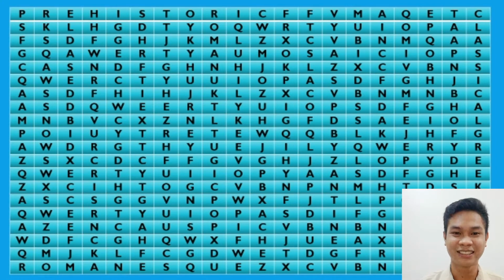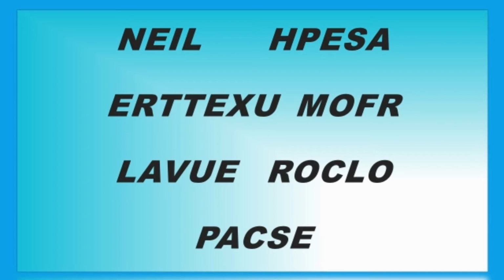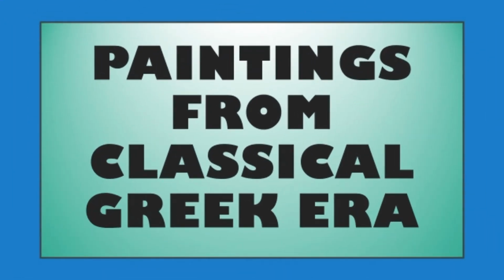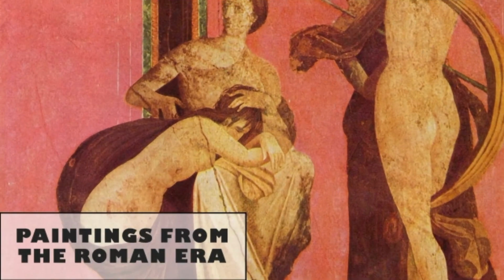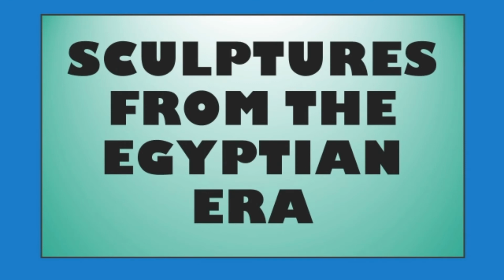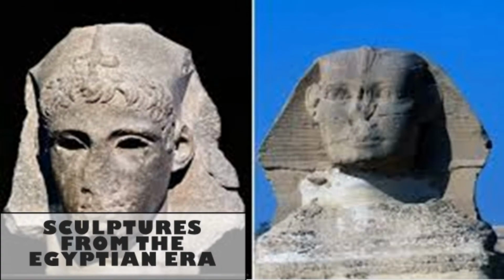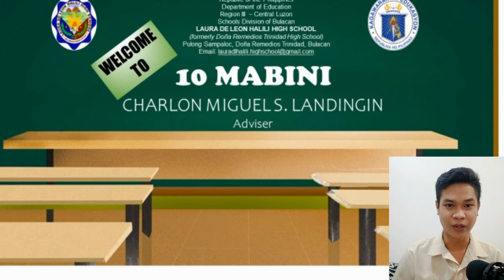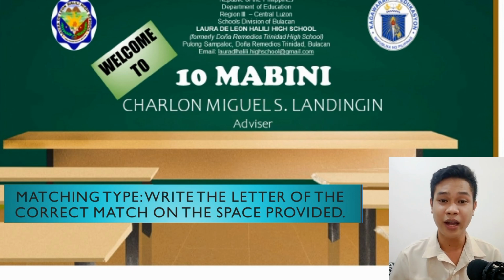Western Classical Tradition - LDLHHS